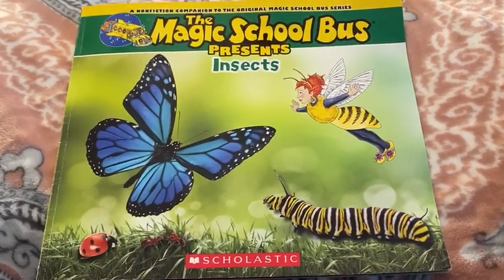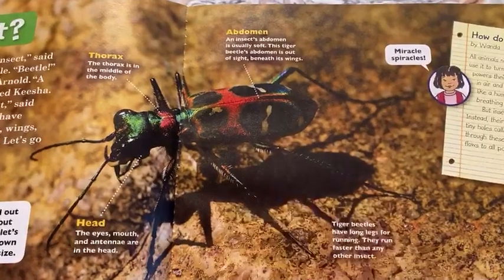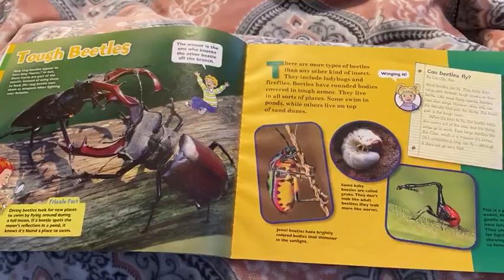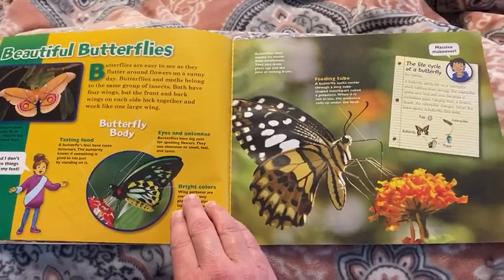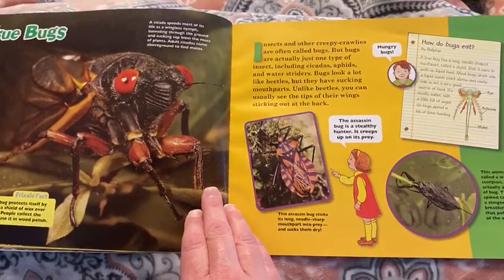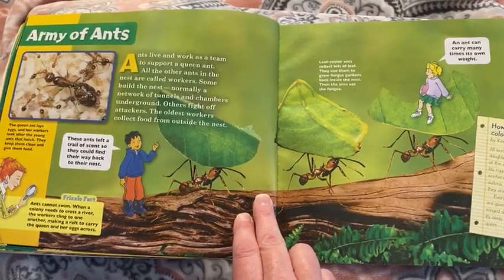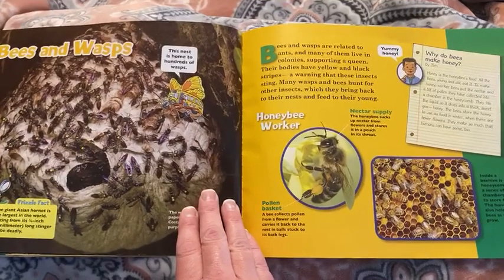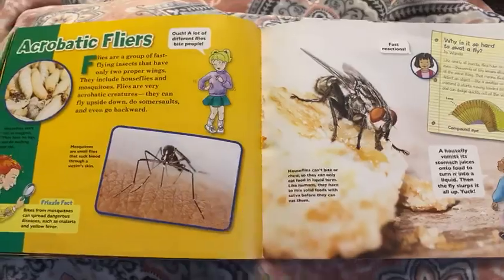The Magic School Bus presents: Insects (part 1)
Mrs Schultz reads about insects in this two part video.